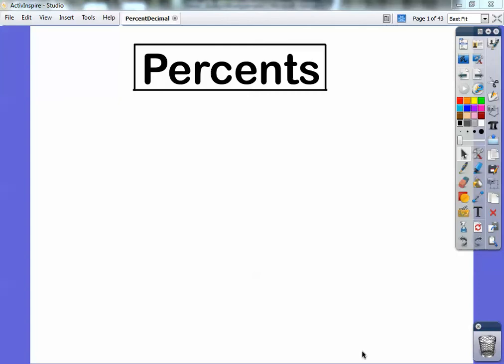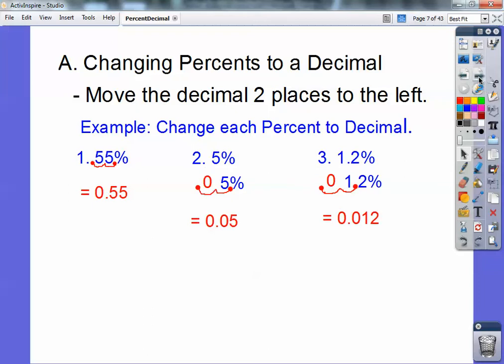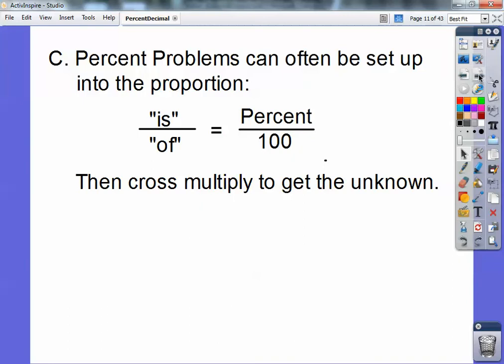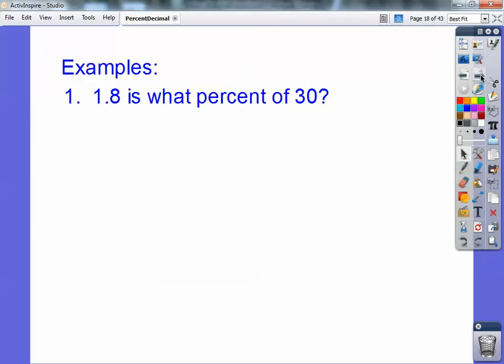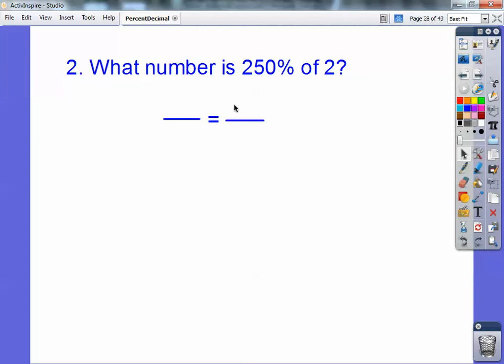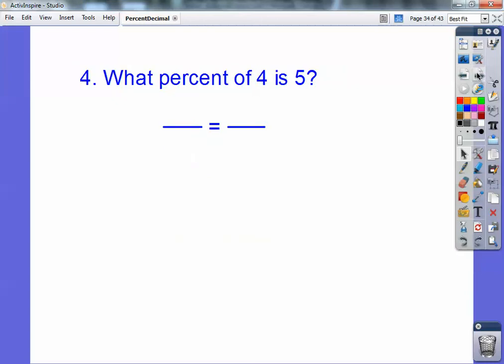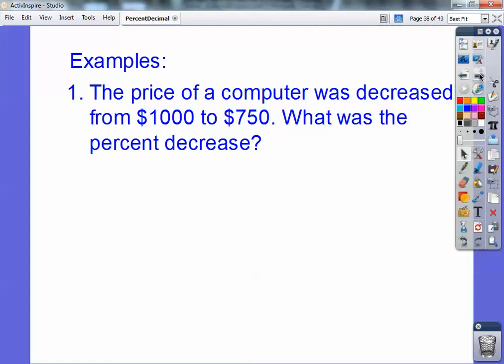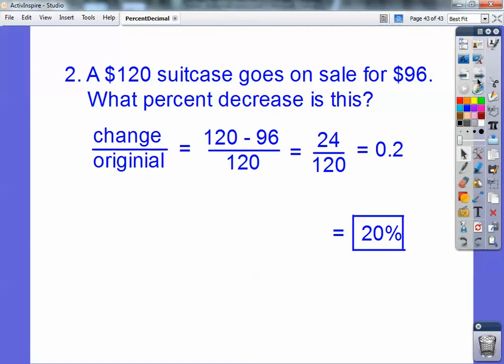Percents and Decimals (1st Lesson)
This lesson shows you how to Change Percent to Decimal, Decimal to Percent, how to Find and/or Solve Percent problems, and discusses Percent Increase or Decrease.